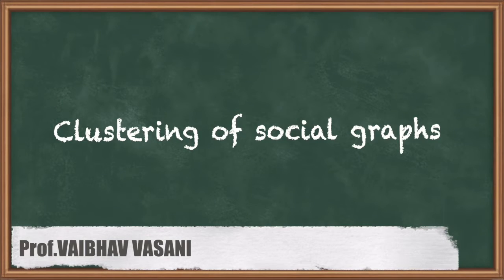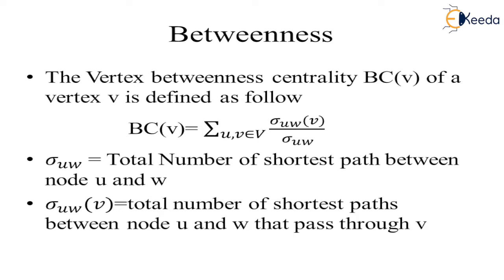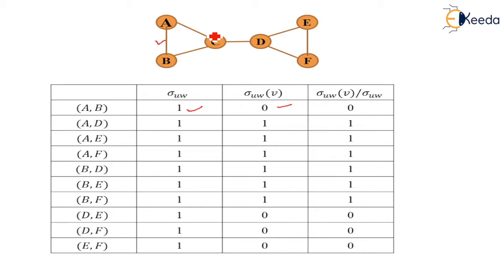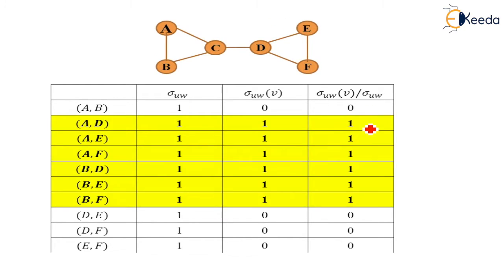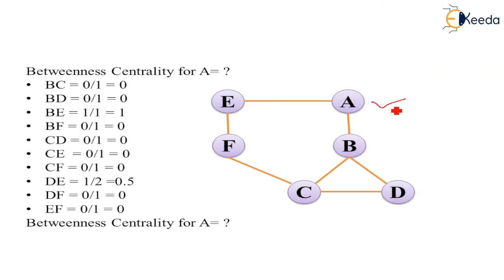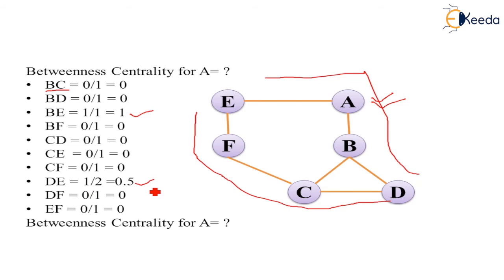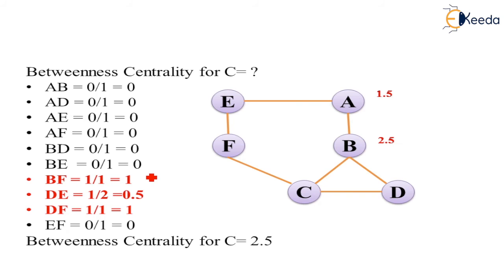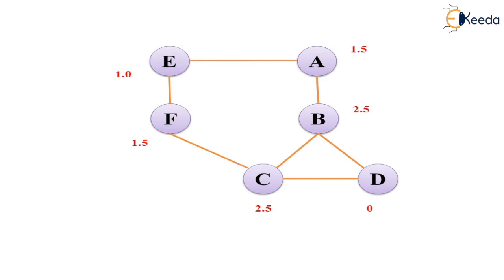Clustering of social graphs - Mining Social-Network Graphs - Big Data Analytics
Video Name - Clustering of social graphs

Chapter - Mining Social-Network Graphs

Happy Learning